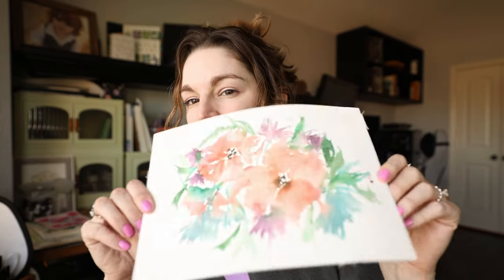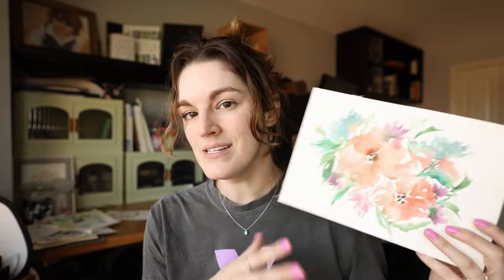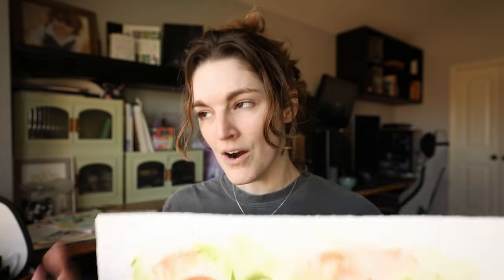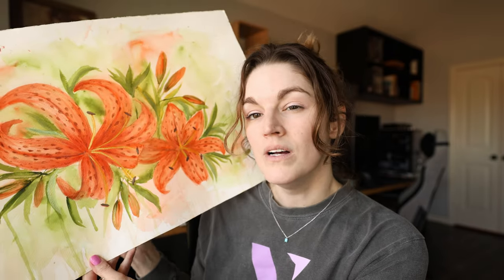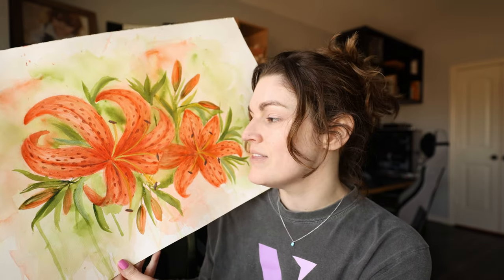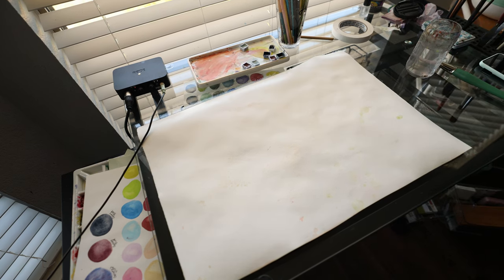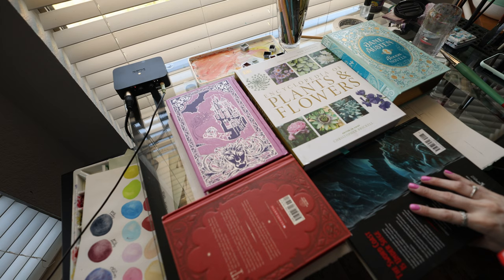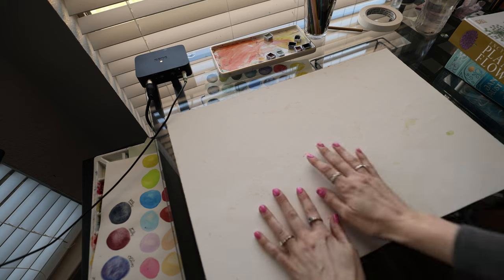How I FLATTEN my Watercolor Paintings!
Hey friends! Today I am going to be sharing with you how I flatten my watercolor paintings after I am done painting.